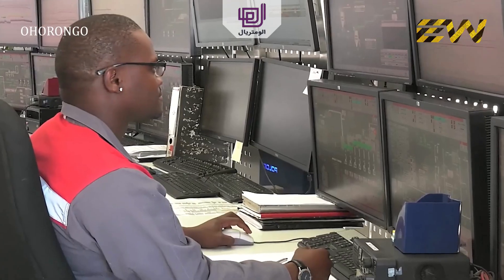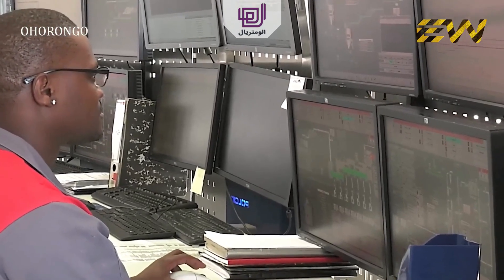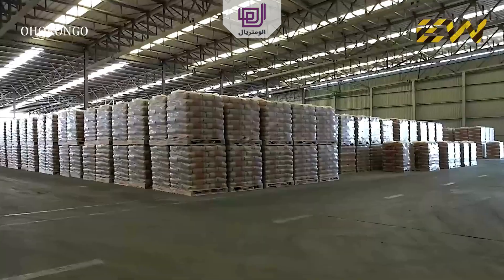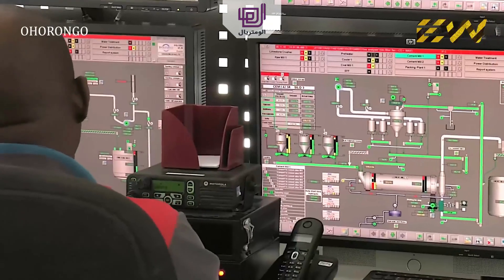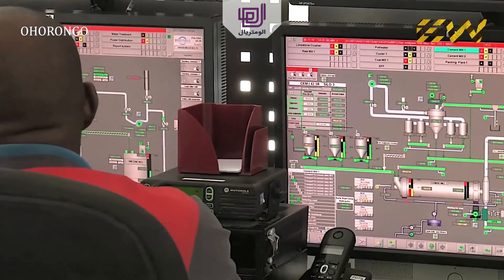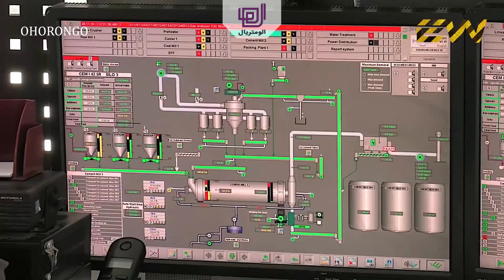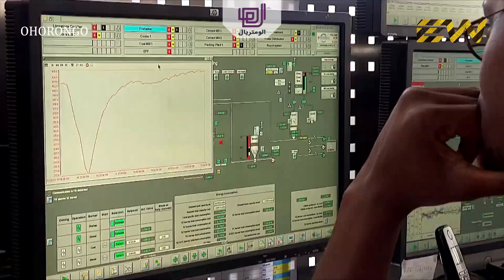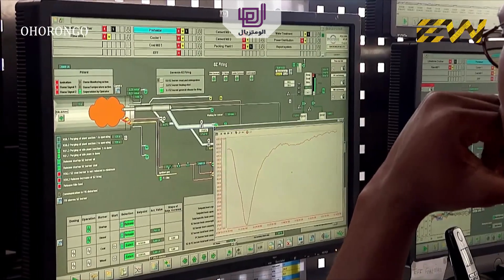نحوه تولید سیمان | سیمان چگونه تولید میشود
تولید سیمان فرآیند پیچیده ای است که با استخراج و سپس آسیاب کردن مواد خام شامل سنگ آهک و خاک رس شروع می شود تا به پودر ریز به نام پودر خام تبدیل شود سپس برای دمای پخت تا 1450 درجه سانتی گراد در کوره سیمان گرم می شود. در این فرآیند پیوندهای شیمیایی مواد اولیه شکسته شده و سپس به ترکیبات جدید تبدیل می شوند. نتیجه کلینکر نامیده می شود که ندول های گردی بین 1 تا 25 میلی متر هستند. کلینکر در آسیاب سیمان به صورت پودر ریز آسیاب می شود و با گچ مخلوط می شود تا سیمان ایجاد شود. سپس سیمان پودر شده با آب و سنگدانه ها مخلوط می شود تا بتن ساخته شود که در ساخت و ساز استفاده می شود.
کیفیت کلینکر به ترکیب مواد خام بستگی دارد که برای اطمینان از کیفیت سیمان باید به دقت نظارت شود. به عنوان مثال، آهک آزاد اضافی منجر به اثرات نامطلوب مانند افزایش حجم، افزایش زمان گیرش یا کاهش استحکام می شود. چندین سیستم آزمایشگاهی و آنلاین را می توان برای اطمینان از کنترل فرآیند در هر مرحله از فرآیند تولید سیمان، از جمله تشکیل کلینکر، استفاده کرد.
الومتریال بزرگترین تامین کننده سیمان در ایران می باشد. شما میتوانید جهت خرید سیمان با کارشناسان این مجموعه در ارتباط باشید.